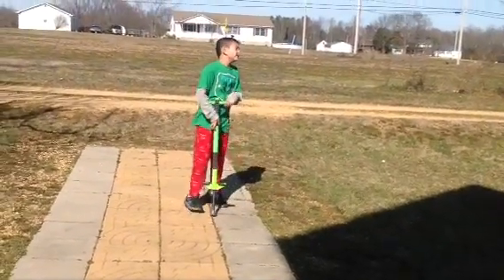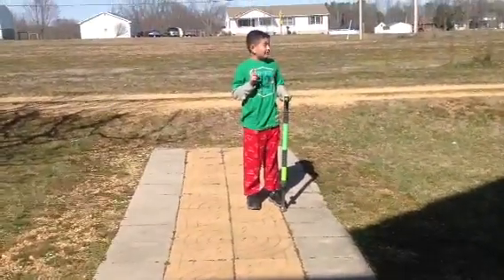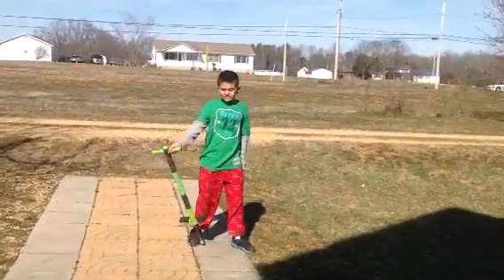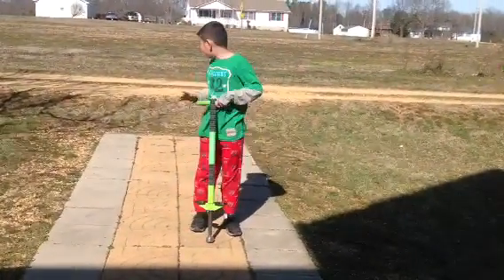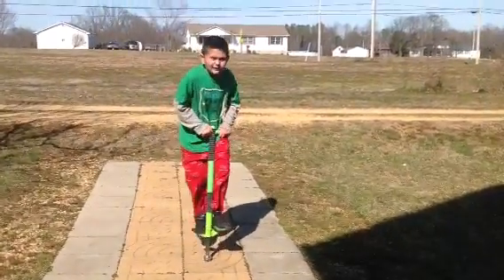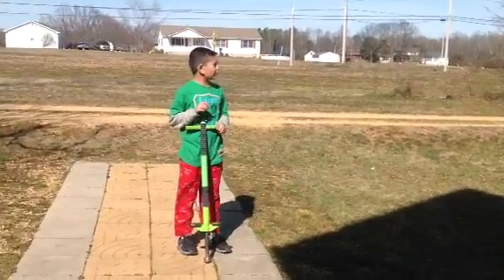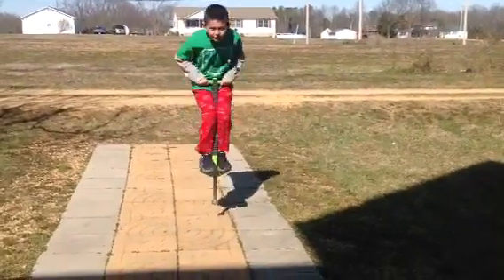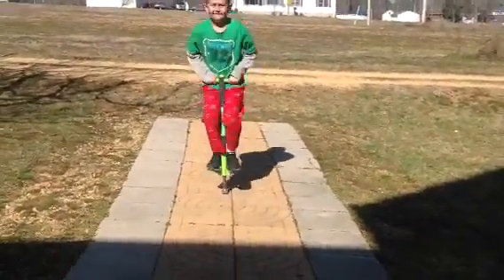How to use pogo stick demonstrated by Anthony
Kids video